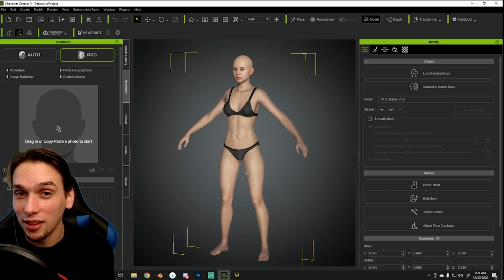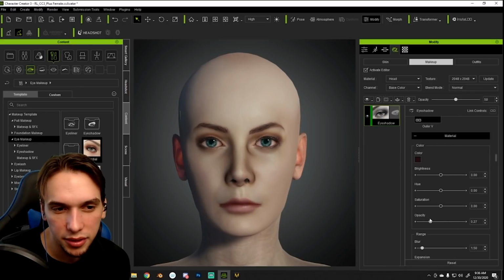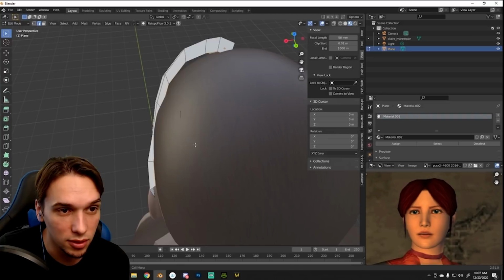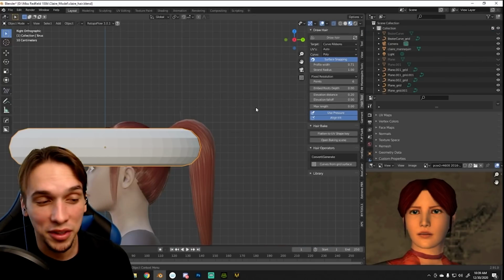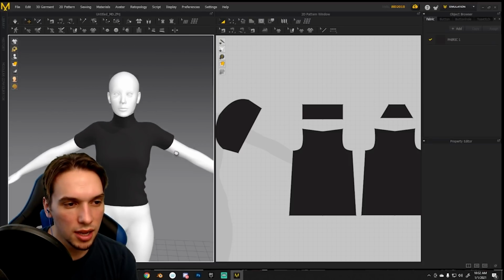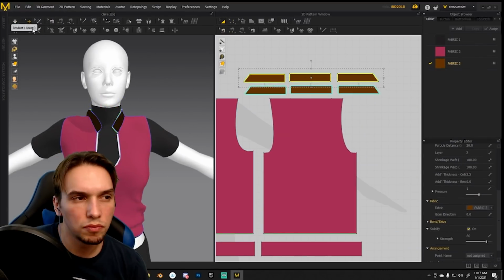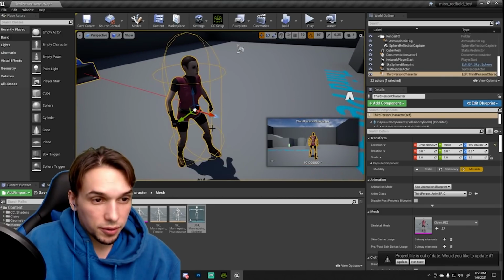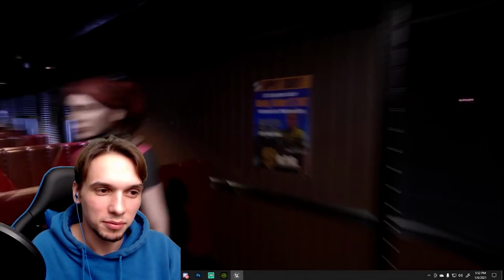I remade Claire Redfield in Unreal Engine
After making Emmy's Diner I decided to go all the way and remake Claire so that we could take a super nostalgia trip back to Emmy's diner the proper way!